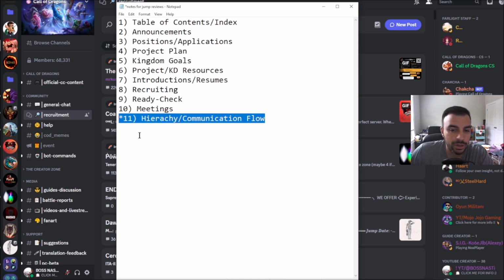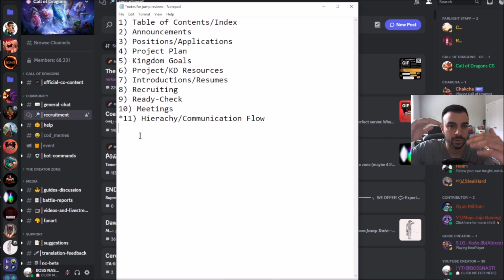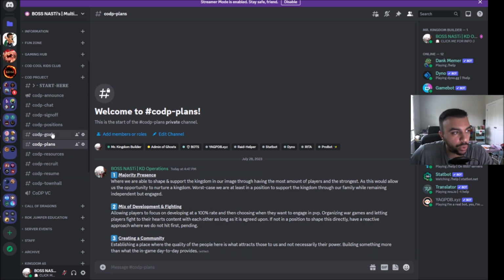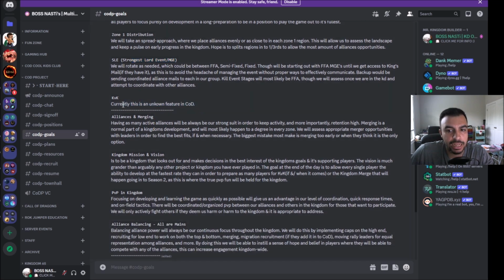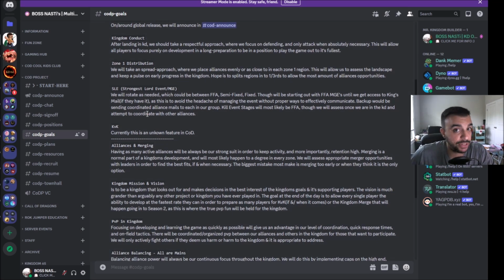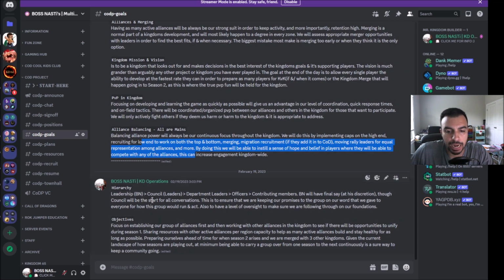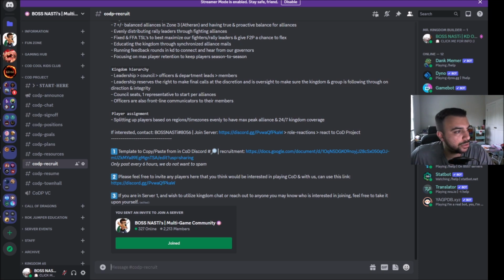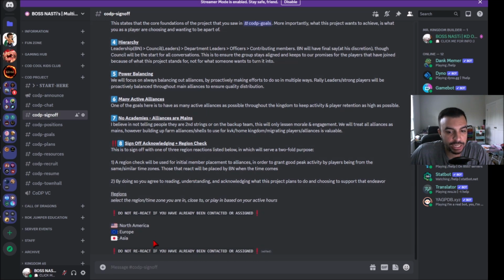Reviewing ALL Kingdom (Jumper) Projects & Rating Them! [July 2023] | Call of Dragons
Welcome back CoD Fam :). Today's video for Call of Dragons shows & talks about the current kingdom/jumper projects in cod as we take a look at each of them along with providing a rating on their preparation.

SUPPORT YA BOI ;)!

0:00 - Introduction
1:17 - Review Criteria
2:14 - 1 Ad Per Group
4:19 - BLADES FAMILY /
8:45 - Eternal Chaos / I Was Removed or Banned
12:12 - Endless Peak /
15:24 - Coalition Family /
17:31 - World of Dragons /
20:01 - The Galactics /
23:12 - Power Order /
24:56 - BANISHED FAMILY /
27:06 - WOLF PACK /
28:24 - Dawn of Stars /
30:12 - BN's Project Template Example
36:40 - Conclusion